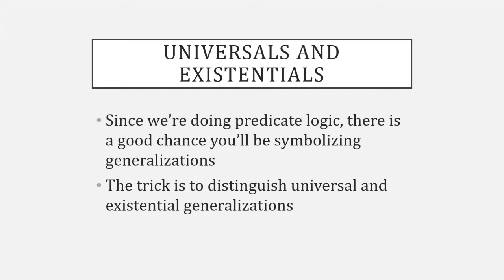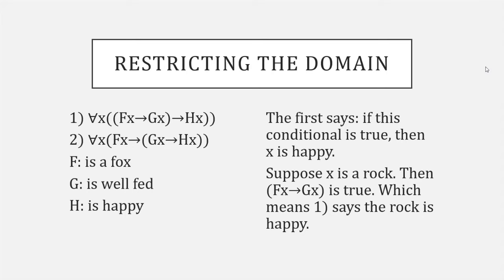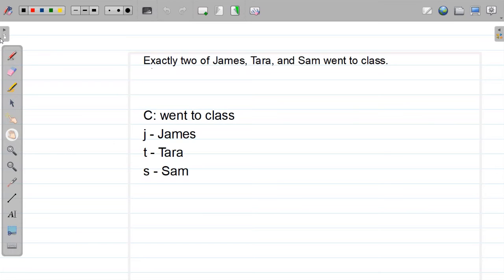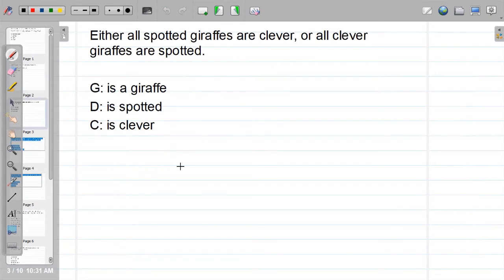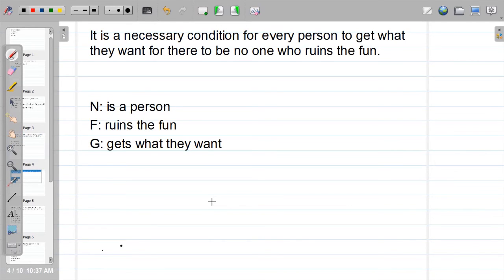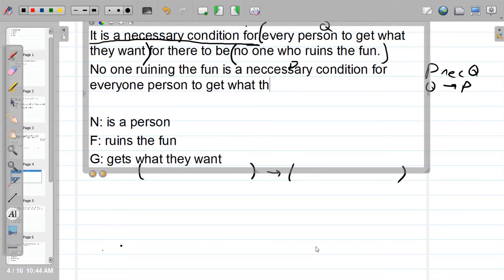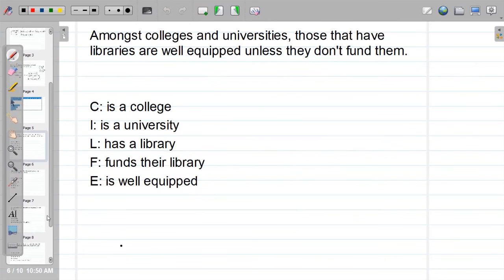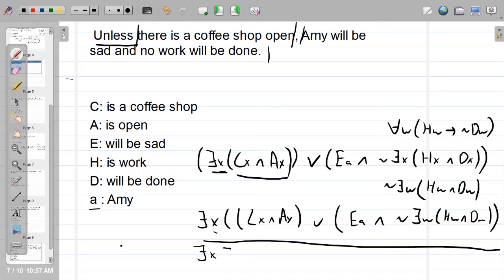PHL245 - November 14 - Symbolization in PL continued